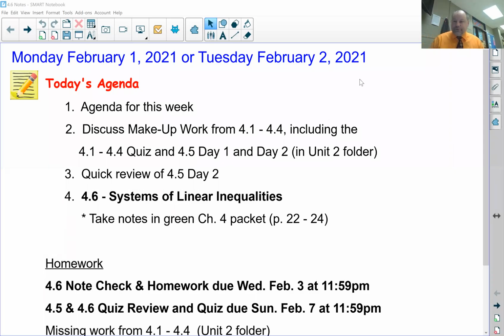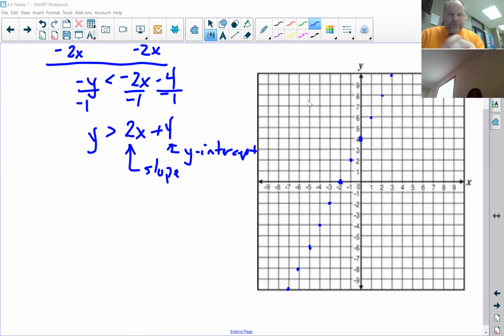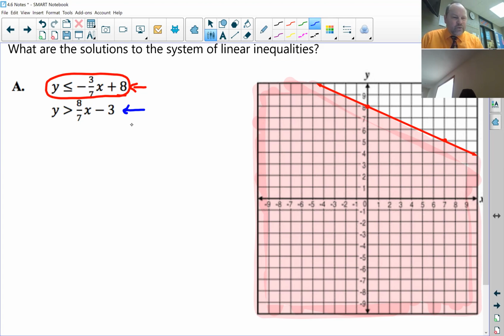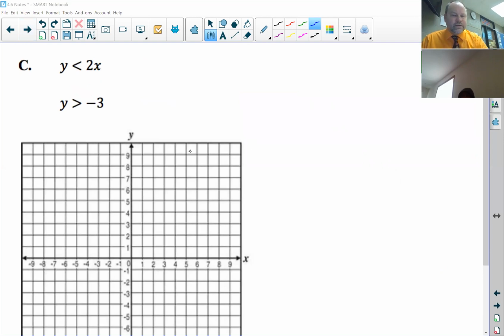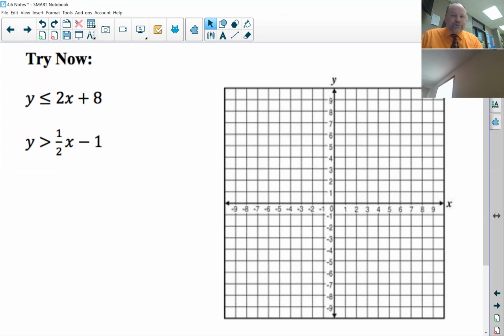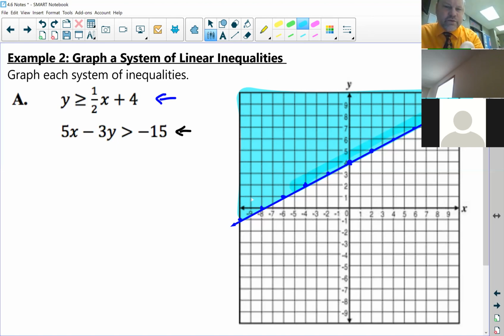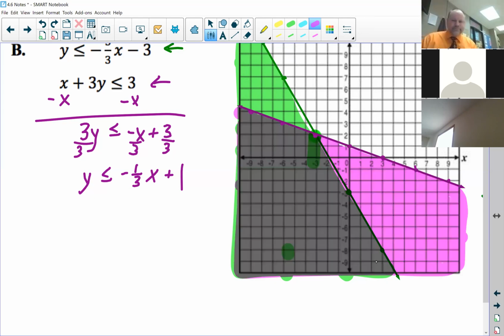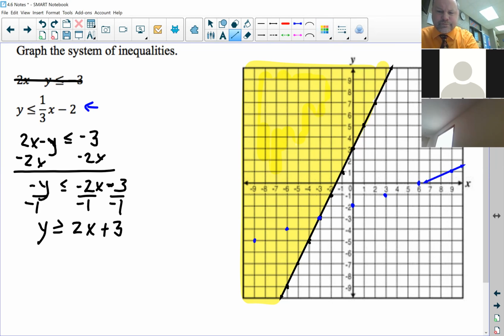4.6 Solving Systems of Inequalities